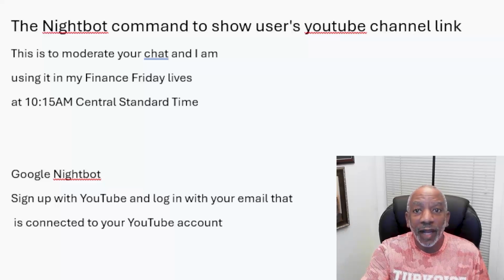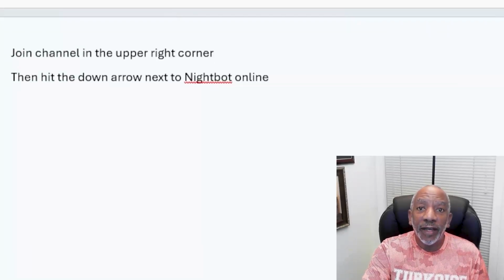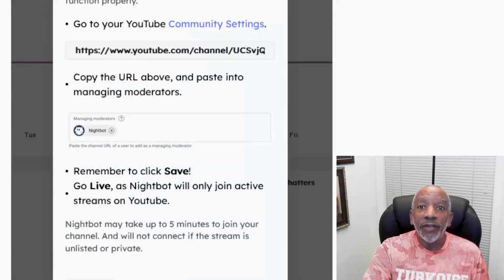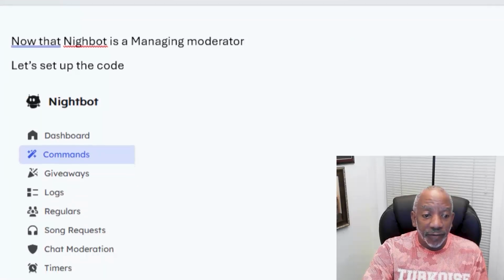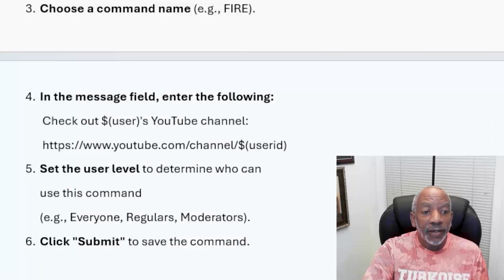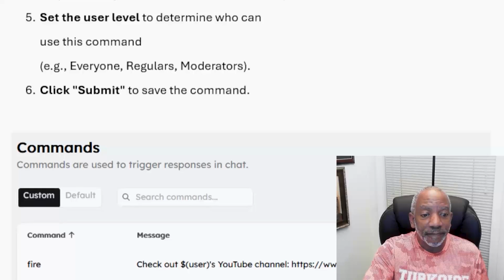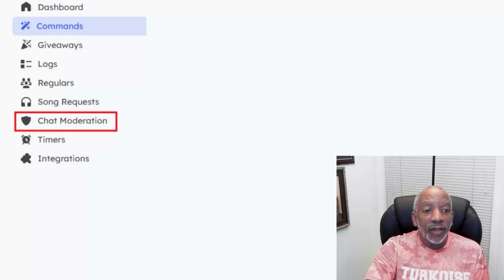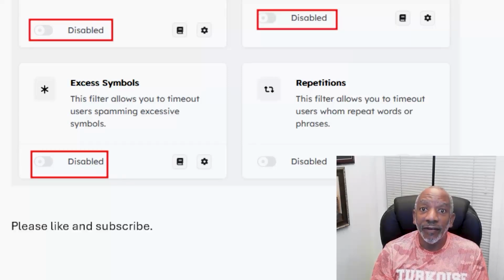How to Set Up Nightbot for YouTube Live | Post Channel Links in Chat Automatically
Want Nightbot to shout out your viewers automatically in your YouTube Live chat? In this tutorial, I’ll show you how to set up Nightbot as a moderator on your YouTube Live and create a custom command that posts your viewers’ channel links using their user ID.

You’ll learn:
✅ How to add Nightbot to your YouTube channel
✅ How to set Nightbot as a moderator
✅ How to create custom commands
Perfect for streamers, small creators, or anyone who wants more engagement!